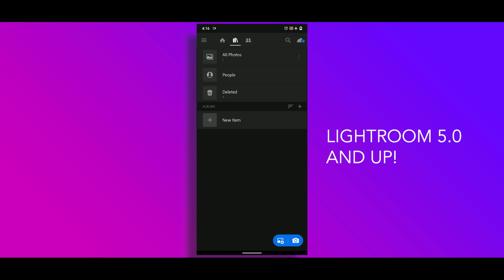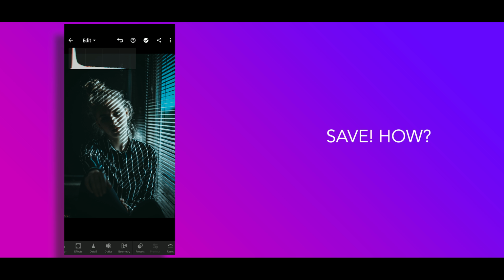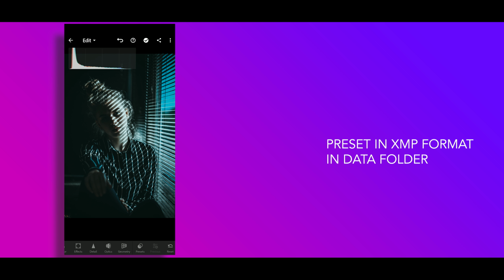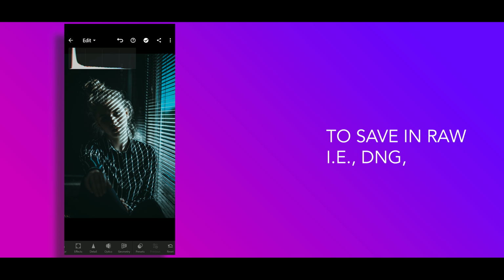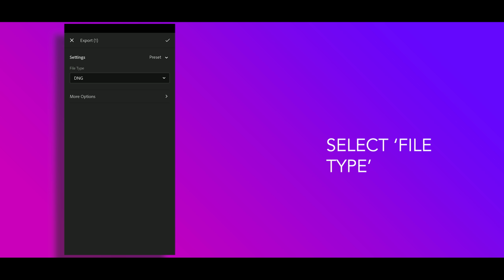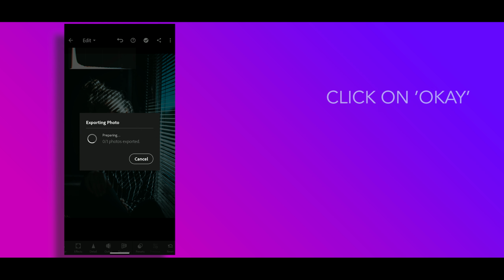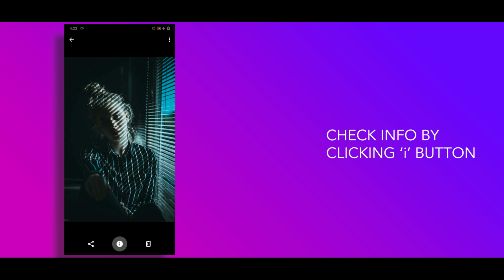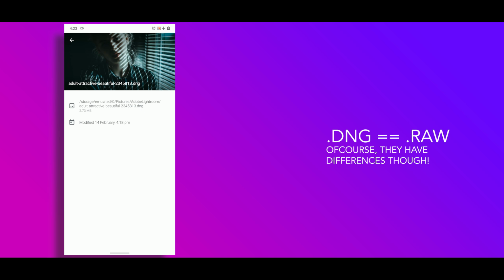How to EXPORT and SHARE Lightroom presets (DNG) on Lightroom Mobile | PiXinCreate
What do you want to be our NEXT VIDEO? Give your valuable opinion in the Poll that appears at 3:00.
We're Waiting!

Hey wass'up viewer, welcome to the another video of PiXinCreate.
   In this episode of Lightroom Series, we'll be discussing about the method to Export DNG Images or say Presets in Lightroom Mobile without any sort of external help out need.
Let's see it in detail in the above Video!

Lightroom 5.0 and later versions support this feature. If you're the person who is still using lower versions of Lightroom Mobile, then you can't export DNG Images!

 I hope I've bought a smile on the face ♥️

More About this video:
Video format: 2K 60fps
Images from: Internet-- Hell, Yeah! Gettin' better @googling!

⬇️ SOME UPDATES:

   Subtitles in English and French available.
   Discription Translations available in 5 languages namely,
   English, Chinese(simplifies), Kannada, Hindi and French.
(Let's be honest here. To save time, I've used Google translate and collin's dictionary translator for translation of languages. If you find any mistakes, kindly ignore those as I'm a single guy running this channel xD )

   Further, Community Contributions has been enabled. You can contribute CAPTIONS to this video in your native languages :D

🔴 Important Point here:
Presets contain Password which is of 6 characters. Which is Split up in the video!

Password is added to make you watch till the end in order to download the preset. Because, many of you have asked me how to import and export presets even though I've shown in the videos as well as I've made a dedicated video based on topics.

Password is Split up like this example which is given below:
1.Pswd: 12
2.Pswd: **34**
3.Pswd: 56

Now, the Password is the Combo of All the 3 i.e.,
Pswd: 123456
BINGO!

Your love and support is Incredible!
Link to Lightroom (Original-- Soon PiX mods will be Available!)

How to Install Presets?

Follow me from here (because I post mind blowing stuff's!)
🔴 NOTE: Please don't copy or re-upload my videos without permission.
   Else video will be taken down!
About : PiXinCreate is a official channel where viewers can see interesting PHOTO EDITING videos.
Video uploaded in Simple English language so that everyone can easily understand.